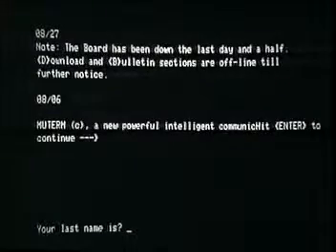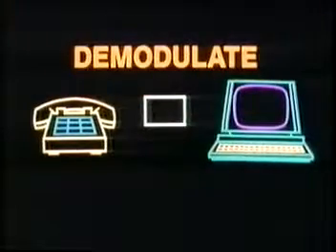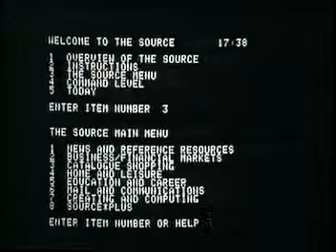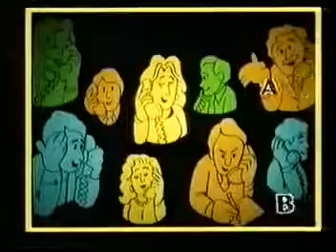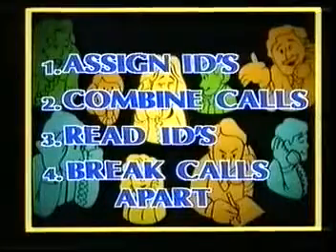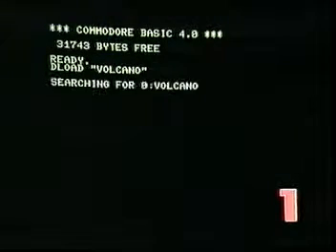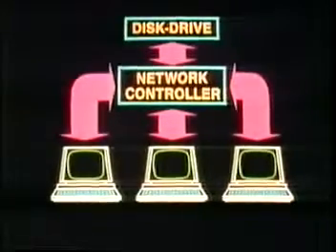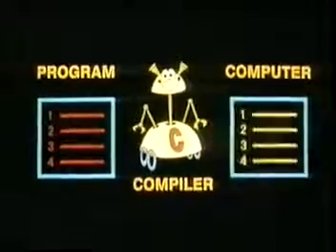Bits And Bytes - S01E05 - Communication Between Computers (1983)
Bits And Bytes was the name of two Canadian educational television series that taught the basics of how to use a personal computer. The first series, made in 1983, starred Luba Goy as the Instructor and Billy Van as the Student. Bits And Bytes 2 was produced in 1991 and starred Billy Van on his own.

Please note:

This an unofficial digital capture of an unofficial VHS recording made from an analog TV broadcast made between 1983 and 1991.